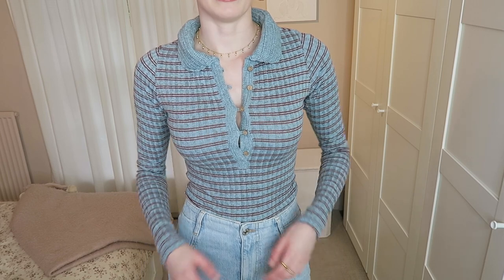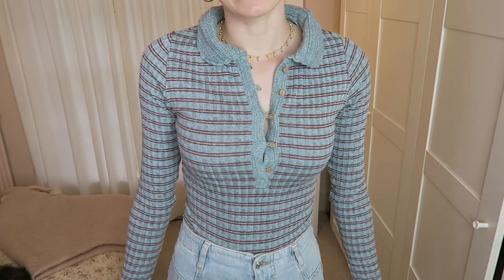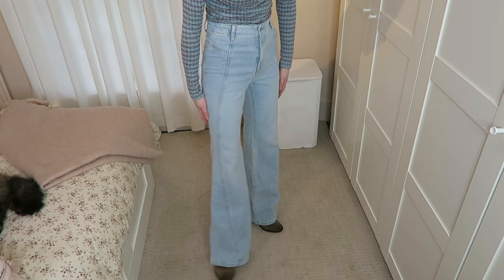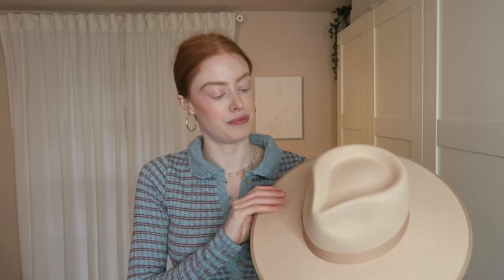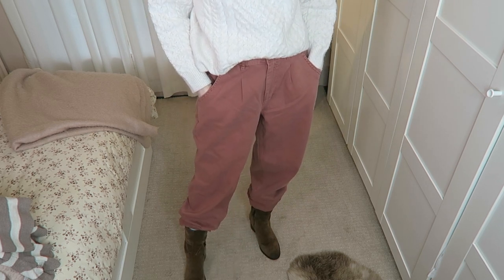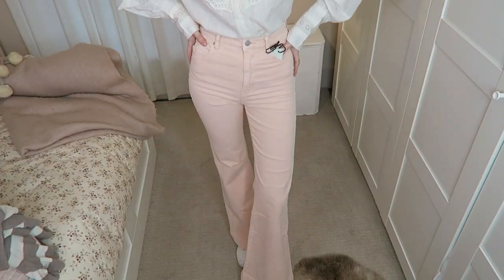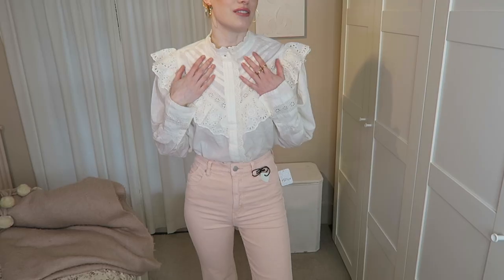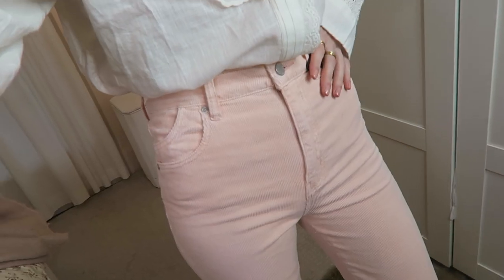FREE PEOPLE TRY ON HAUL! | MsRosieBea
Lack of Colour Hat *ad link
Tall slouch boots *ad link
Blue striped top *ad link
White blouse *ad link
Pink flare cords *ad link
Flare jeans *ad link
Stripe knitted set *ad link
Relaxed pink trousers *ad link

Brown Topshop coat *ad link